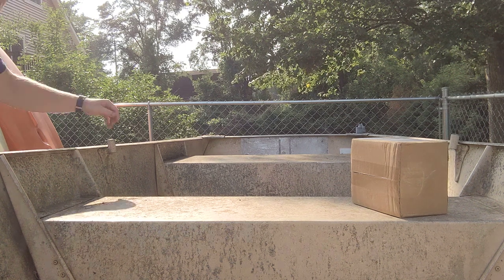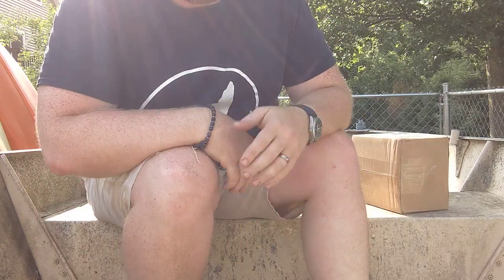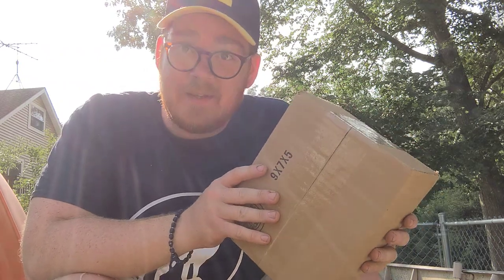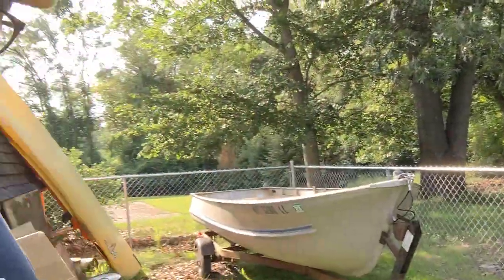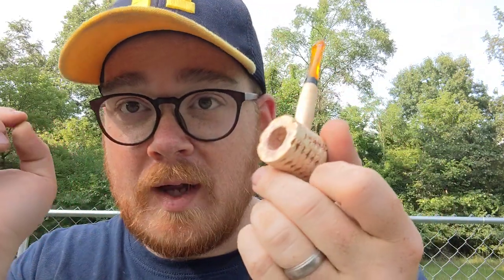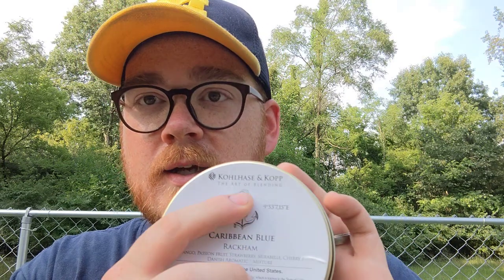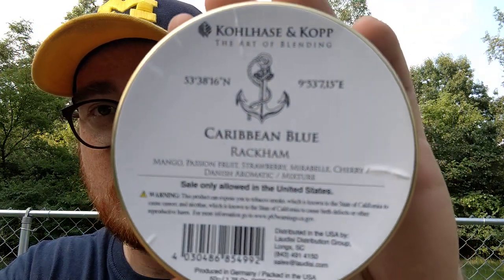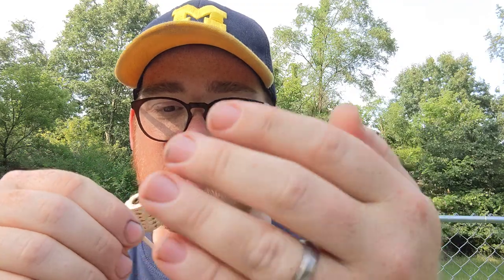Kohlhase & Kopp Blend Review - Caribbean Blue: Rackham 🥭🍋🍓🍒